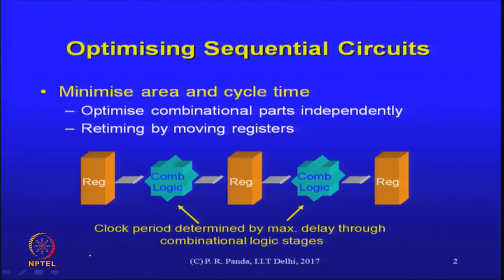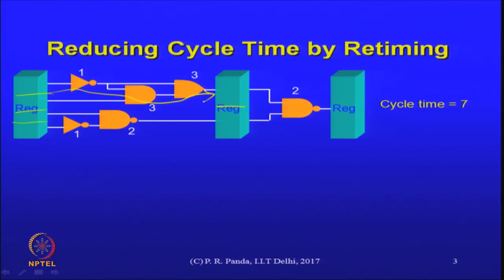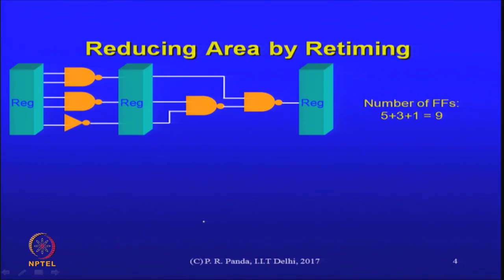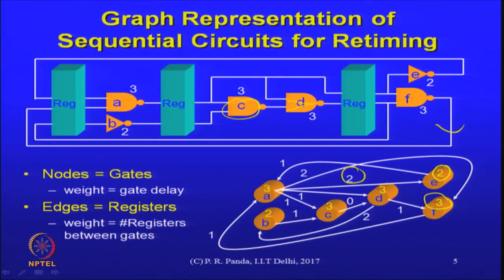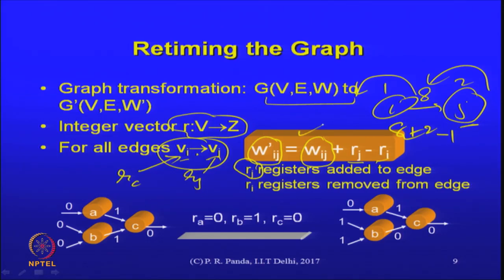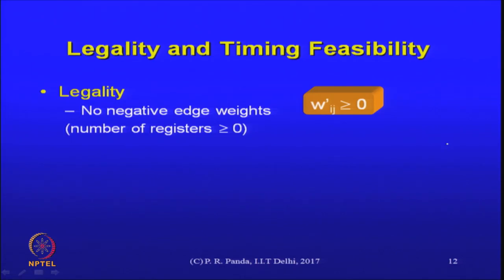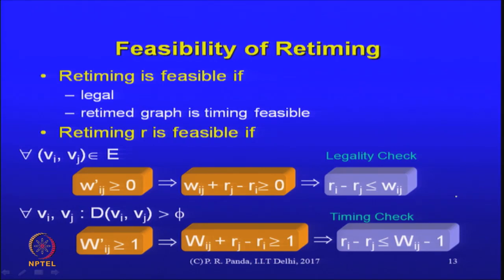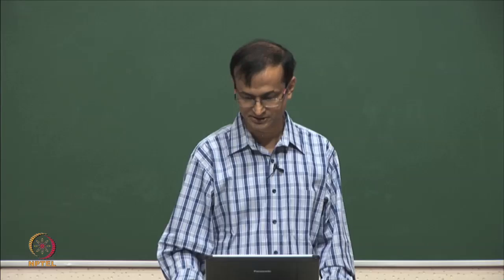The Retiming Problem